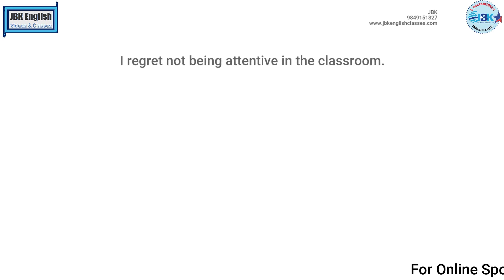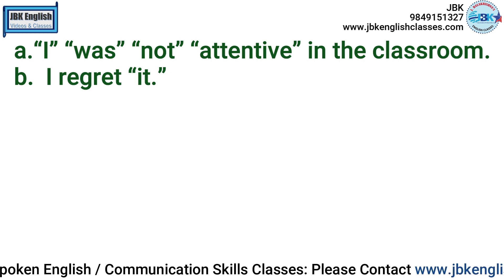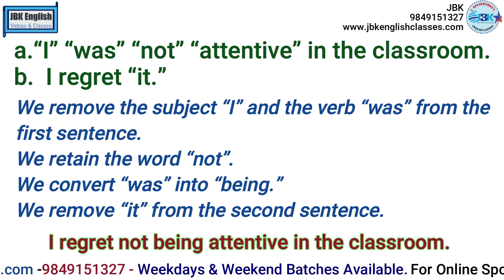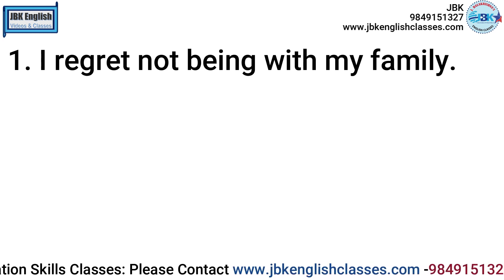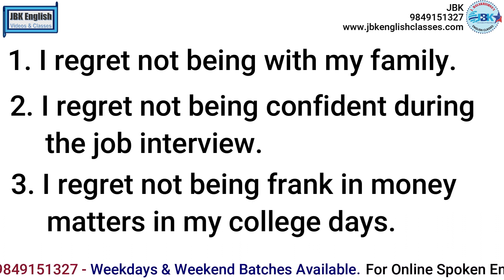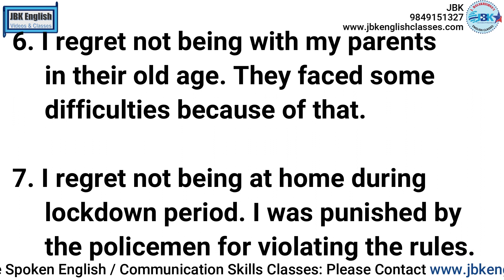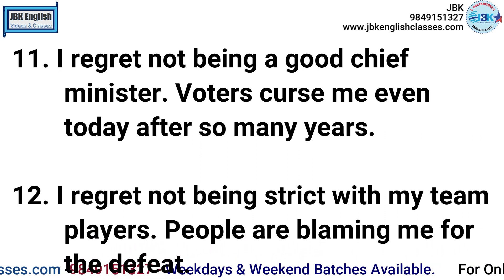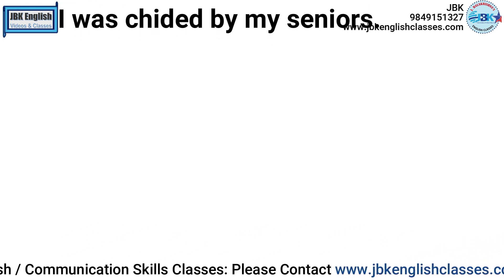Sentences with "REGRET NOT BEING" - by JBK English Videos & Classes#jbk